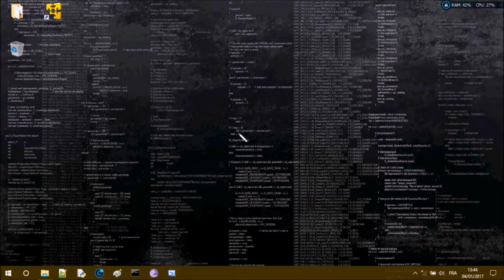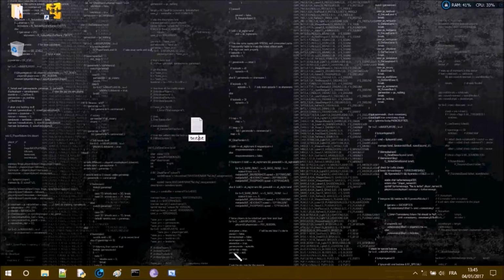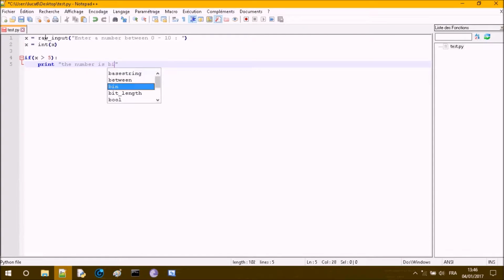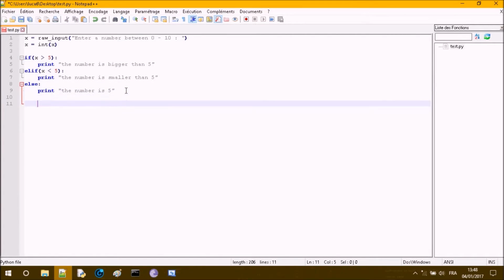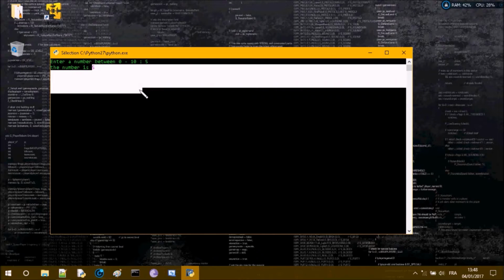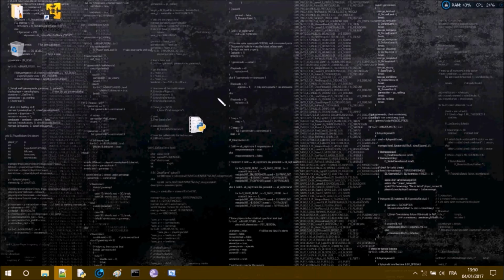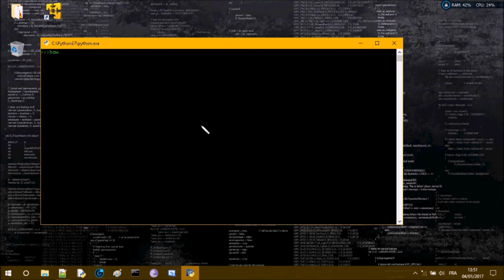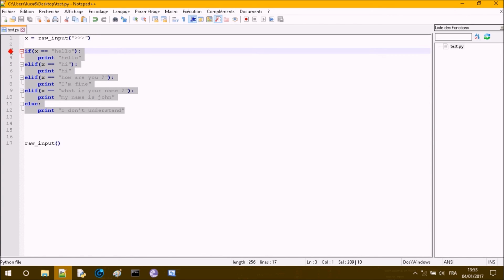Python#3 if, elif and else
Python tutorial
or on what I have to improve